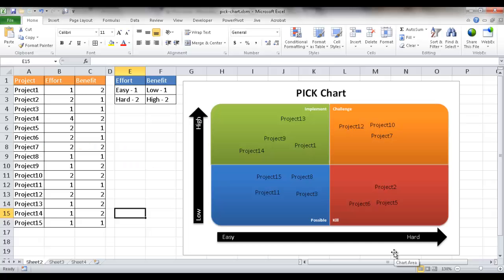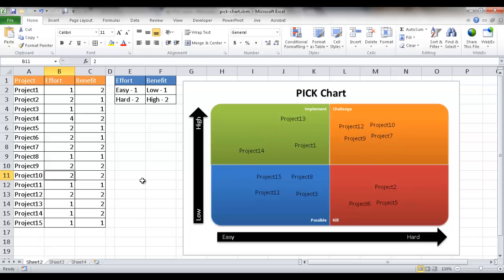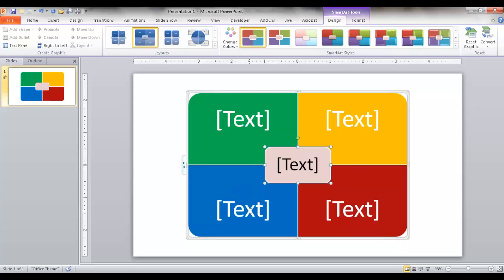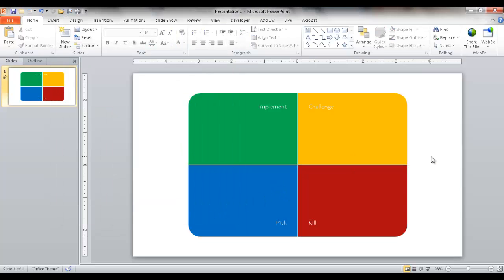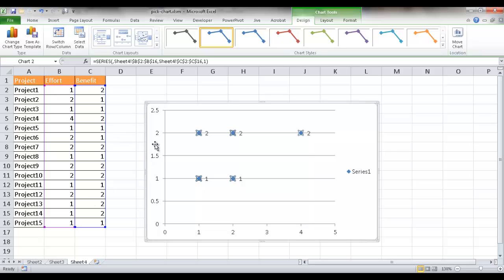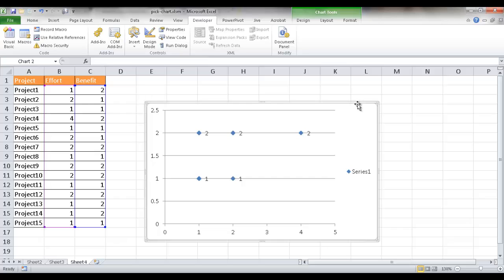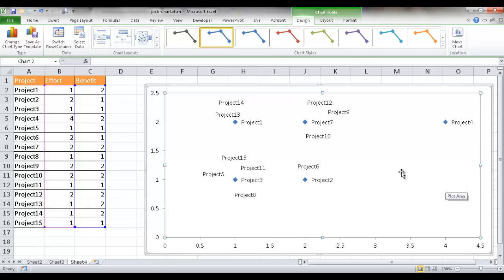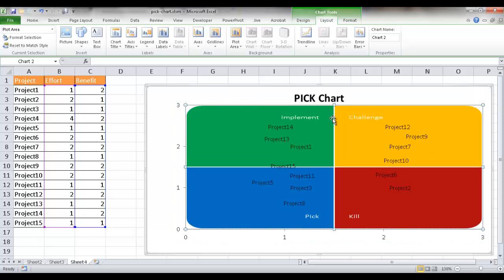Create a PICK Chart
The PICK chart is a lean six sigma tool that helps to organize process improvement ideas and categorize them. This video show you how to create a PICK chart.  PICK stands for Possible-Implement-Challenge-Kill.

This is a Lean Six Sigma tool that helps categorize or prioritize items to aid in decision making.